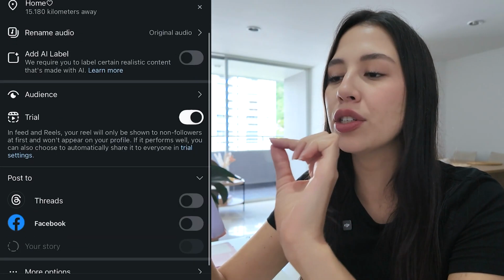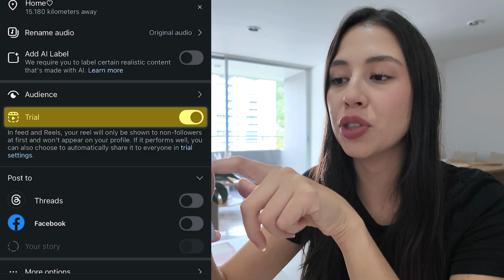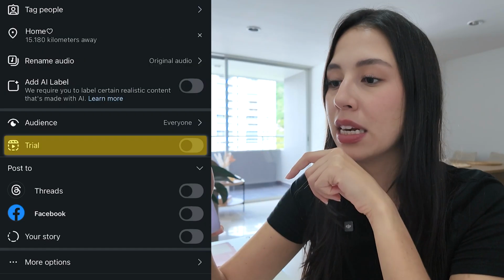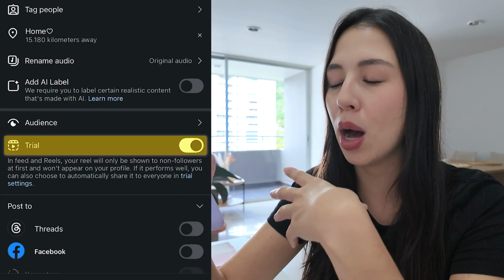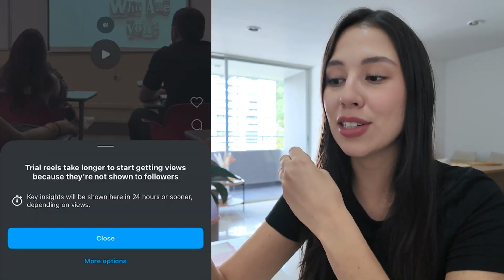How to Post a Trial Reel on Instagram Step by Step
In this video, I’ll go over how to post a trial reel on Instagram step by step so you can practice before publishing to your followers. I’ll show you how to select a video, add captions, scroll down to enable the trial option, and press share to post. These steps make it easy to create Instagram reels that are polished and ready for your audience. By learning this process, you’ll understand how to use Instagram’s features to test content and build confidence.

Be sure to watch this video all the way as I cover how trial reels can improve engagement, why captions matter for visibility, and how sharing practice reels helps refine your editing. I’ll guide you through saving time by testing ideas before making them public. These tips will help you post Instagram reels with better flow and higher quality. Following this method can boost your Instagram strategy, grow your reach, and keep your content consistent.

Posting a trial reel on Instagram is one of the best ways to practice editing, test captions, and see how a video looks before sharing it widely. By using the trial reel feature, creators can focus on improving their Instagram content without the pressure of a public post. This helps build stronger short form videos, increase confidence, and make better reels for engagement. Learning how to post a trial reel gives you control over your content and makes your Instagram page stand out.

– Mari

Timeline:
0:00 - Introduction
0:13 - Selecting a Video to Post as Reel
0:21 - Adding Captions
0:28 - Scrolling Down and Enabling Trial
0:36 - Pressing Share